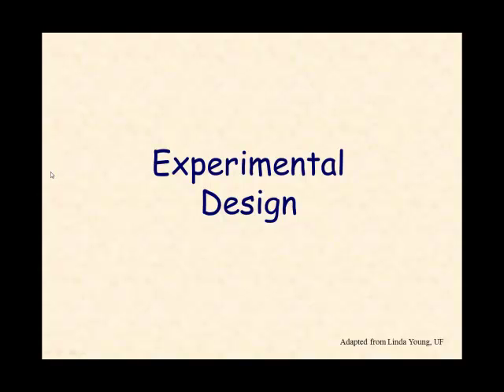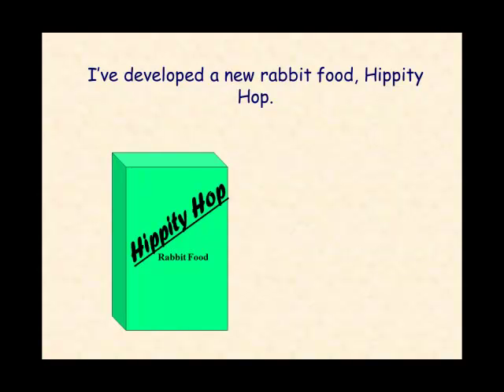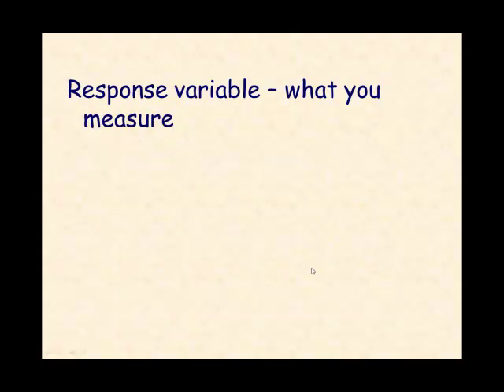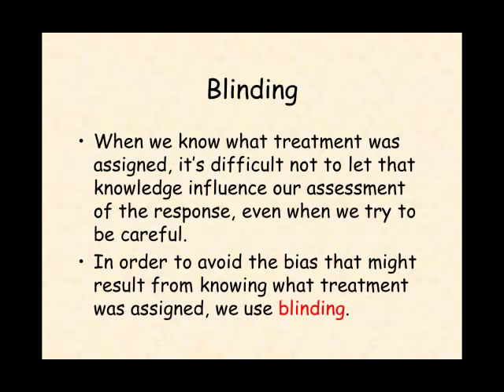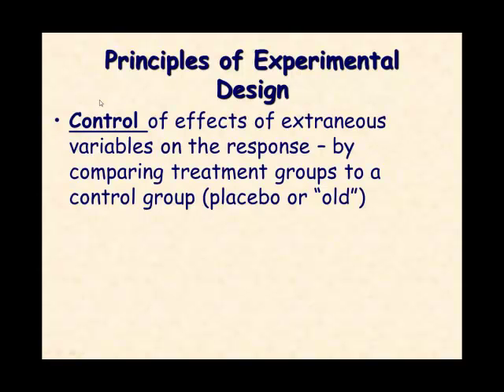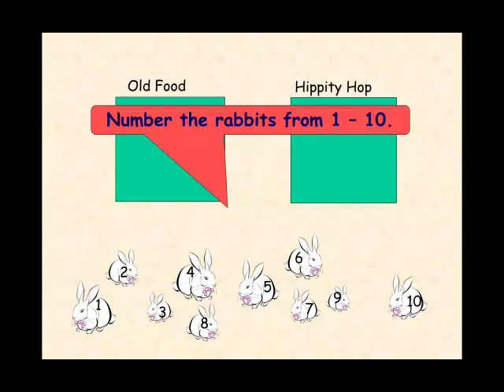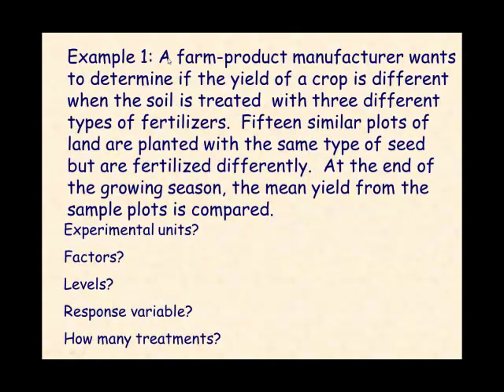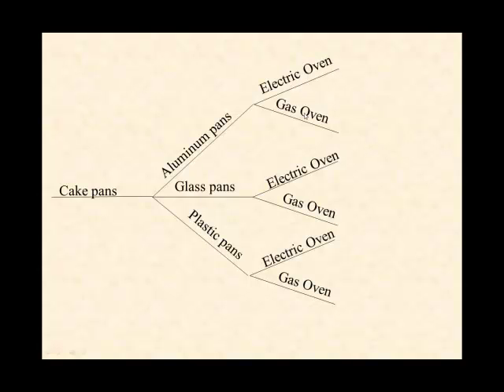Ch. 4: (4.2) Experiments A